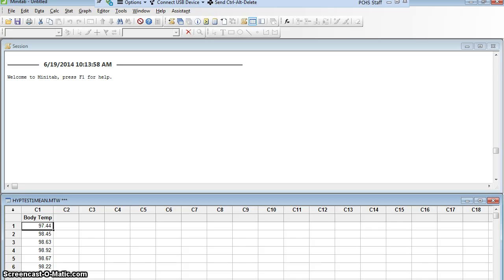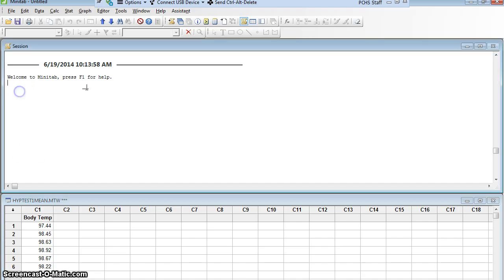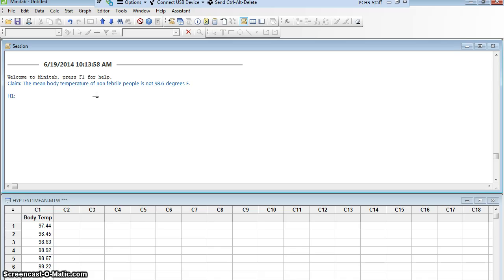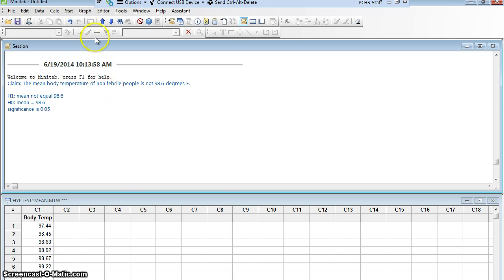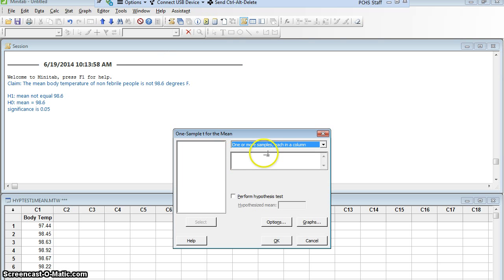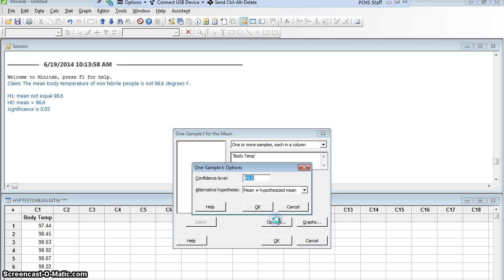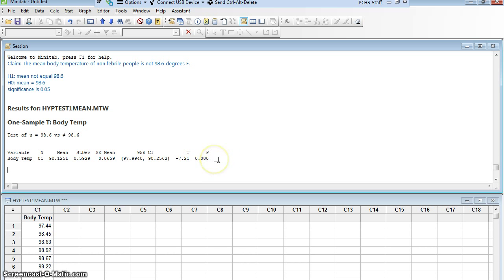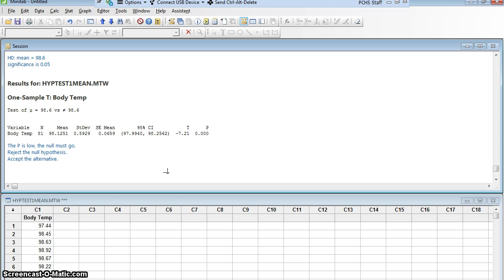M17 Hypothesis Test 1 Mean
Perform a One Sample Hypothesis T Test on Means using Minitab 17.